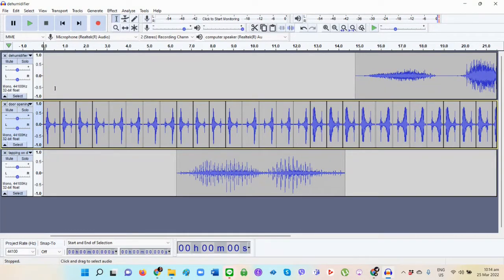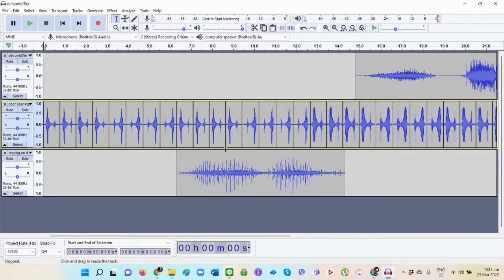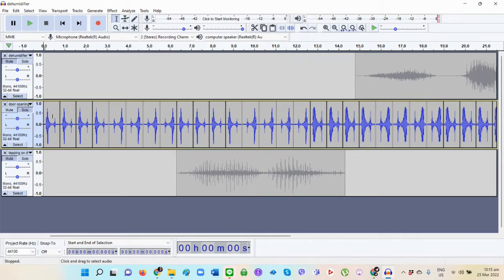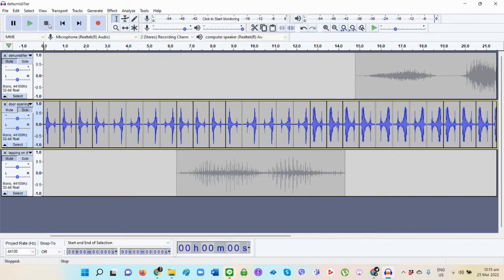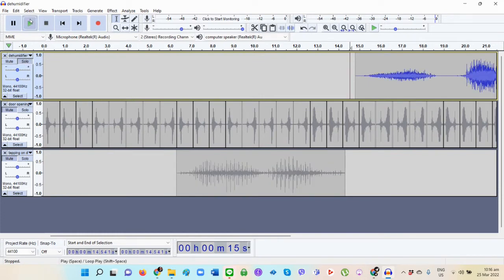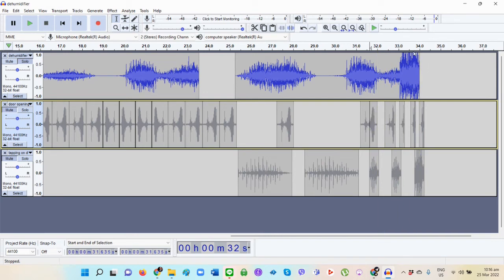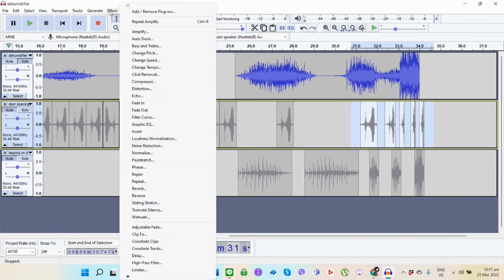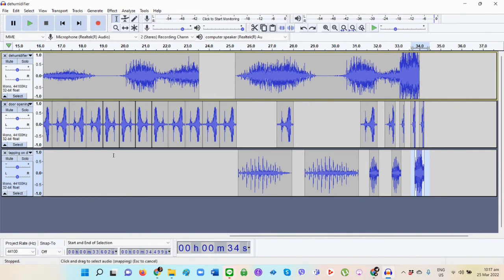Backing Track for Musique Concrète - IB Music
Dear all,

This video offers you some ideas on creating music using everyday sounds around the home as the basis for further experimentation.

This forms part of a series of lessons available on InThinking in which students are asked to interact with these 'fixed' sounds as part of a broader unit on musique concrète:

The software being adopted is the multi-track audio editor Audacity.

My best regards,
dr. anton d. luiten